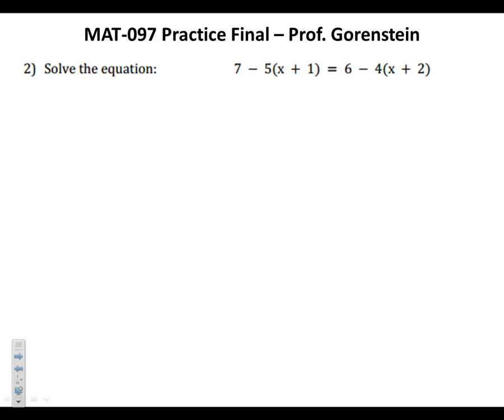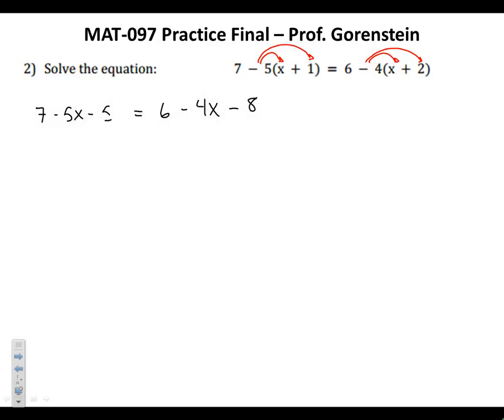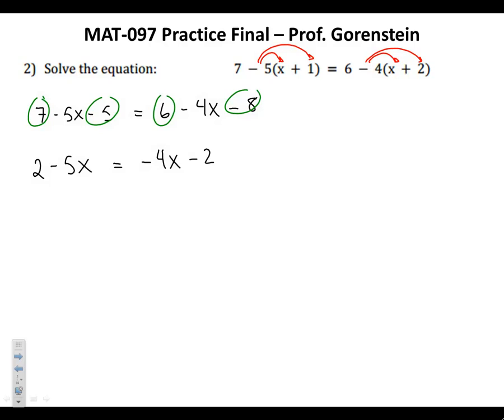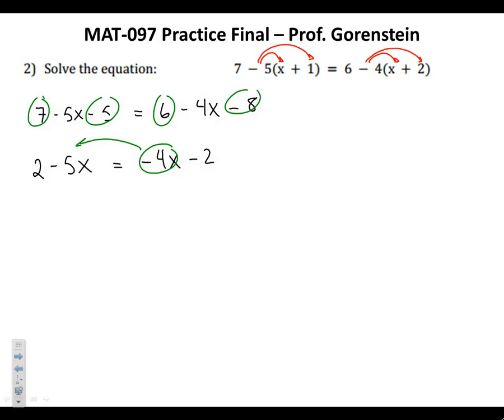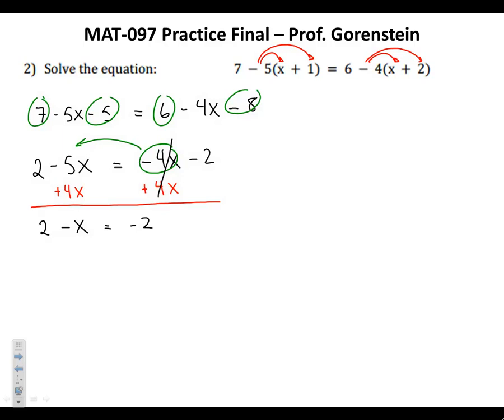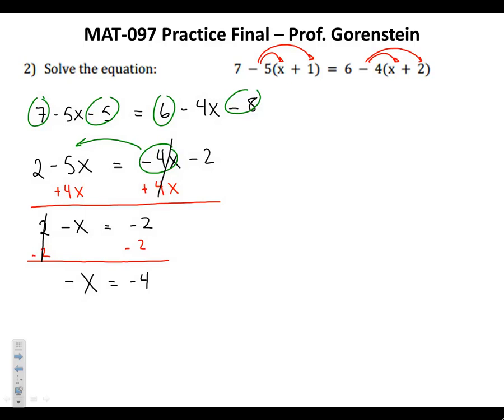MAT 097 Practice Final Problem #2 SOLUTION